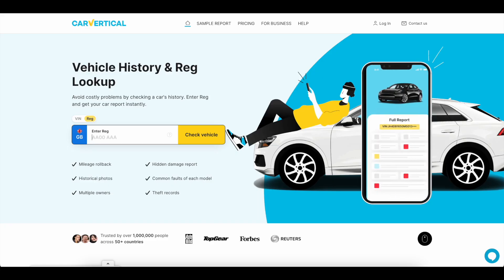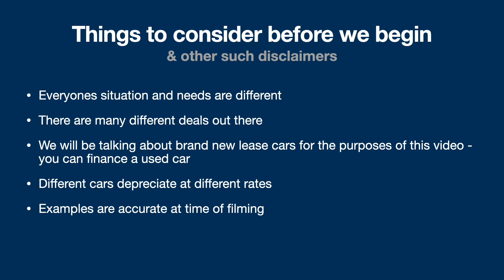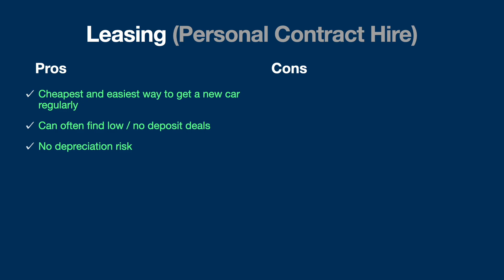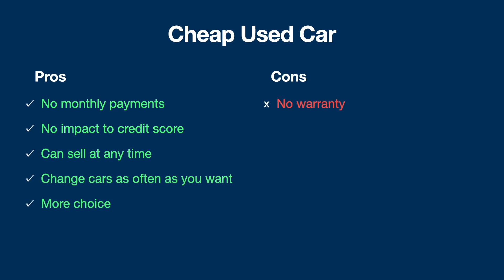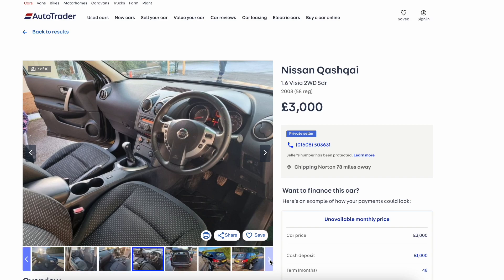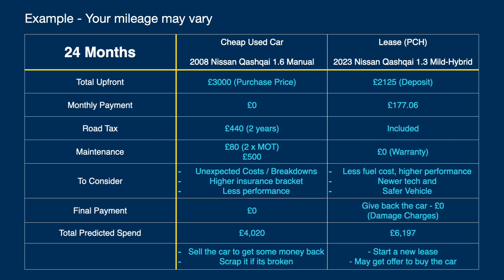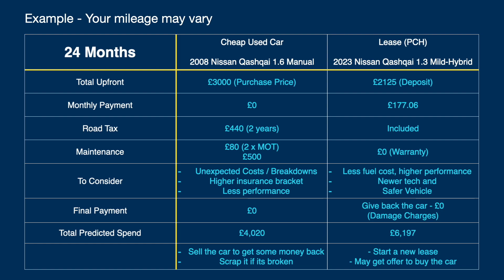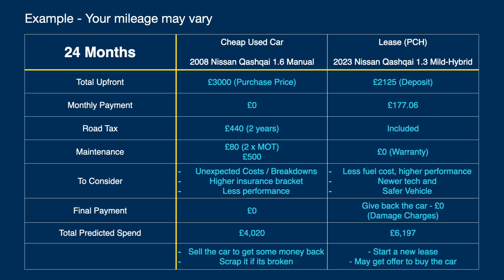Cheap Car VS Lease Car - (WHICH IS RIGHT FOR YOU?)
If you're in the market for a new car and have always bought cheap, is it worth considering a short term lease? I take a look at an example of a family car to see how the figures stack up.

Timestamps:
00:00 - Intro
00:17 - Carvertical
01:08 - Disclaimers
02:21 - How Leasing Works
03:03 - Pros & Cons
06:02 - Real Example
08:02 - £ The Figures £